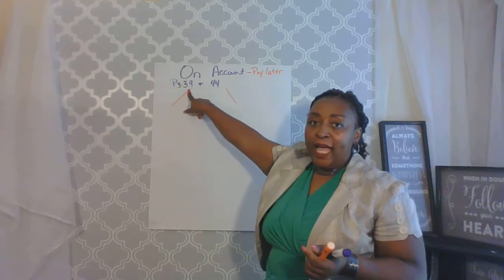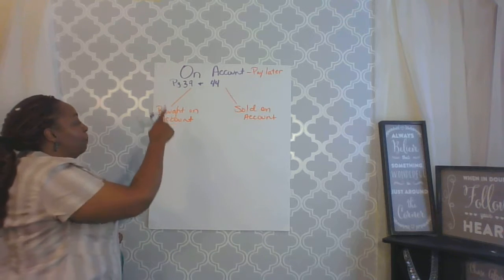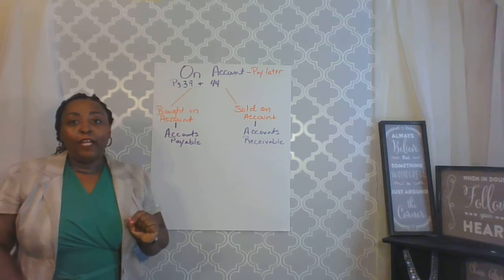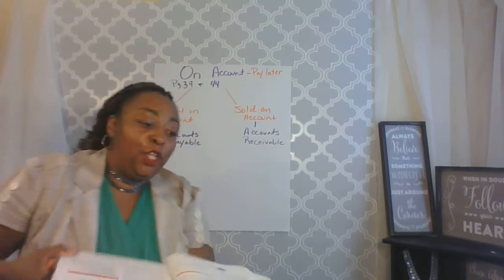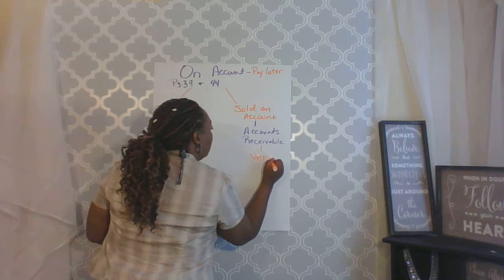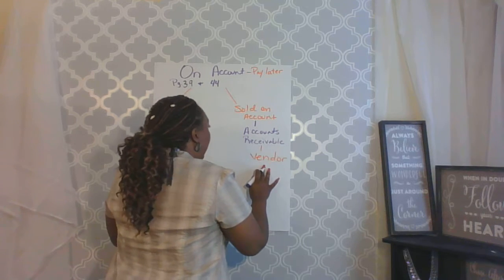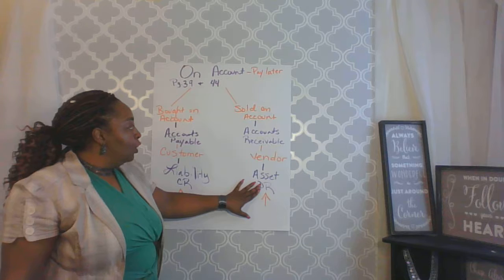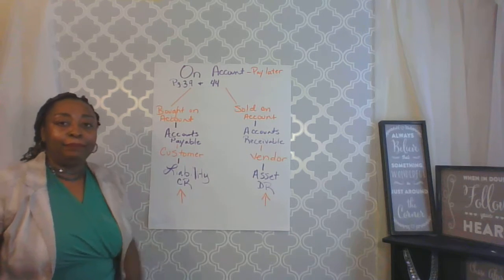accounting fundamentals 3